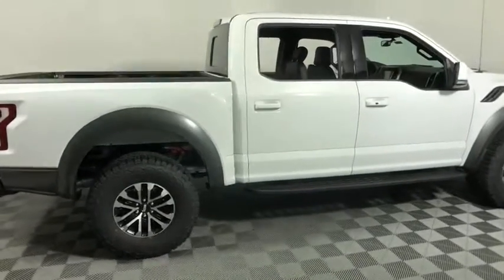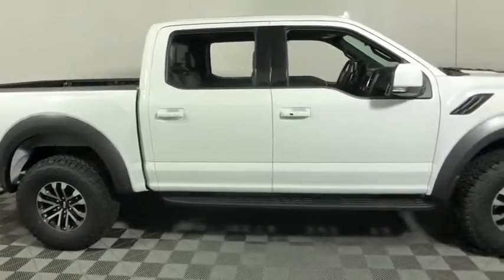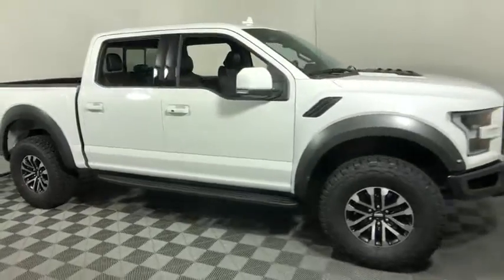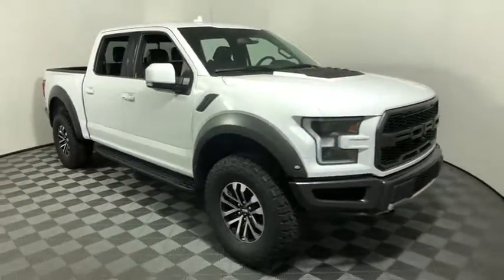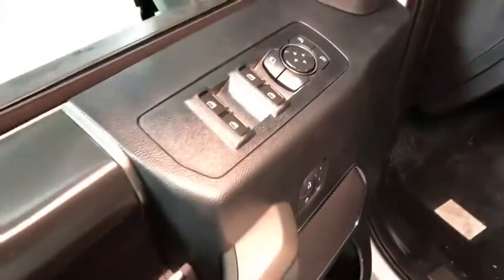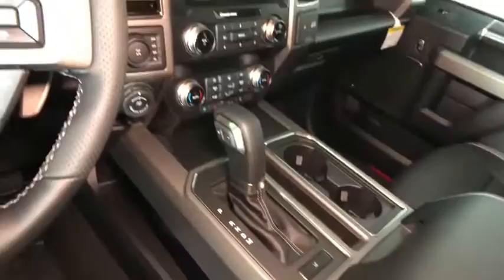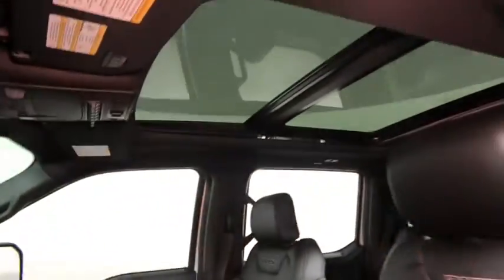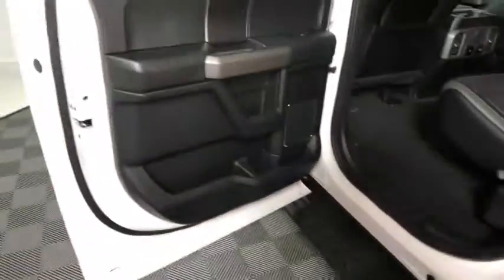2020 Ford F-150 Easton PA, Allentown PA , Bethlehem PA, Quakertown PA, Phillipsburg NJ F28392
Oxford White New 2020 Ford F-150 available in Easton, Pennsylvania at Koch Ford. Servicing the Allentown PA , Bethlehem PA, Quakertown PA, Phillipsburg NJ area.

Koch Ford
3810 Hecktown Rd